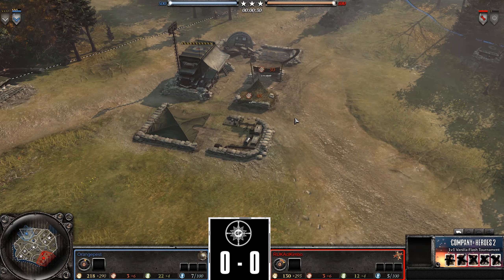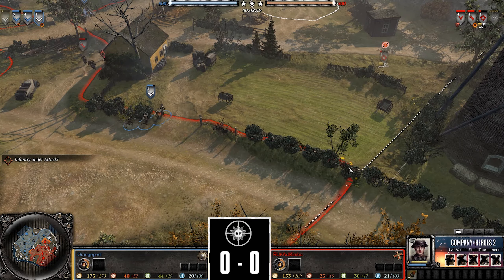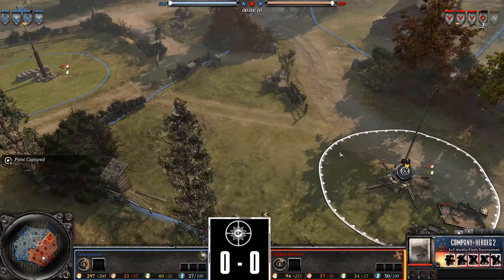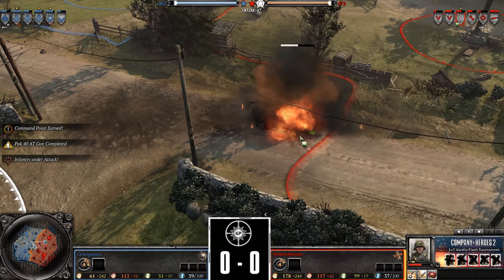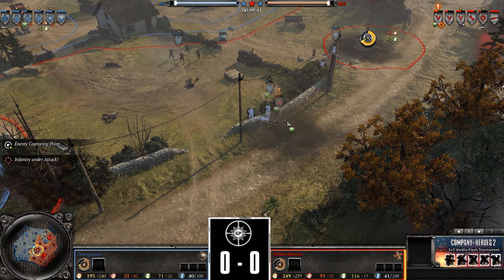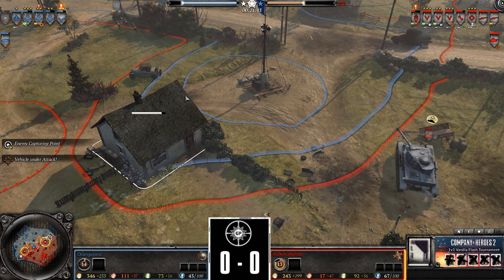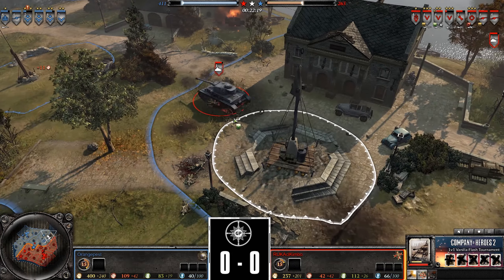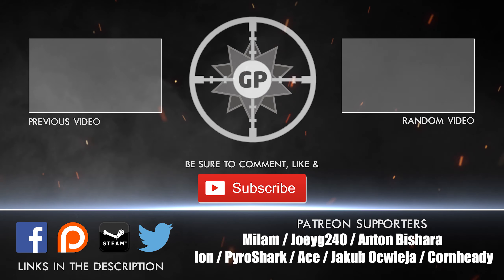NO COMMANDERS ALLOWED!!! | Orangepest v Kimbo | 1v1 Vanilla Flash Tournament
The Artist:  Din Animation Studio Limited Partnership

**Milam / Joeyg240 / Lil_Chuche / Anton Bishara / Ion / PyroShark / Ace / Jakub Ocwieja / Cornheady / Risto / Sldered**